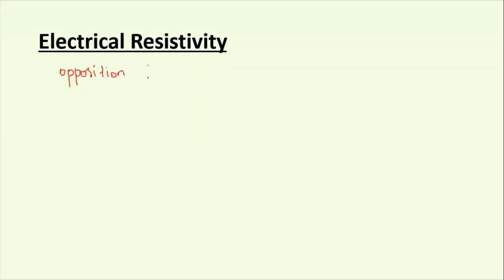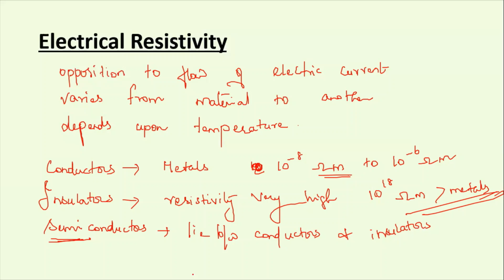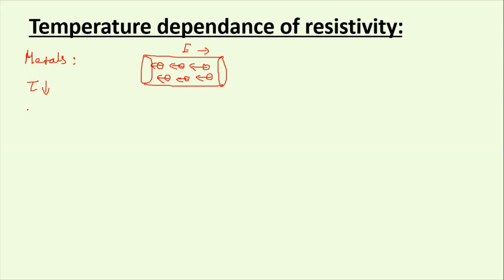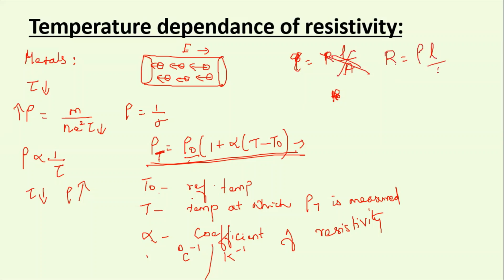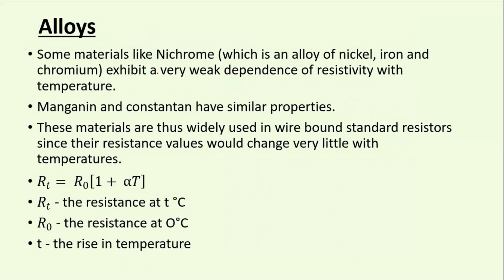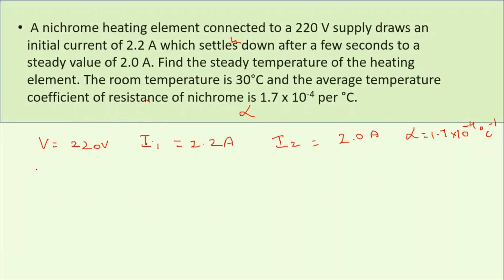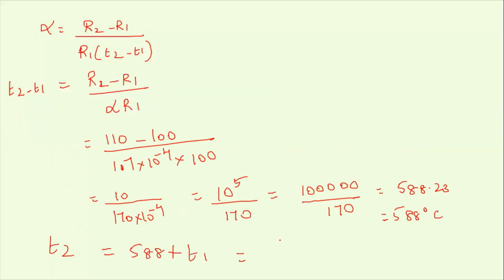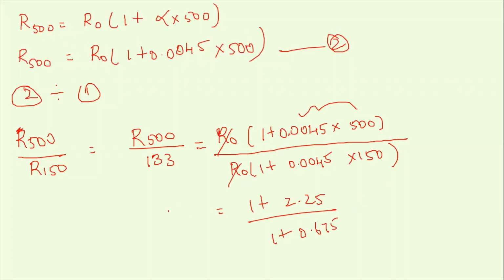12th Physics NCERT- Chapter3-Class5-RESISTIVITY OF VARIOUS MATERIALS.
12th Physics NCERT- Chapter3-Class5-RESISTIVITY OF VARIOUS MATERIALS, TEMPERATURE DEPENDANCE OF RESISTIVITY.
Physics Cloud. NCERT 12th  Physics Chapter 3- CURRENT ELECTRICITY.
 ► The Chapter CURRENT ELECTRICITY cover the following areas by Physics Cloud
 Electric Current  / Current Carriers / Drift Velocity /Ohm’s Law /Electrical Resistance / Current Density / Conductance and Electrical Conductivity / Colour Code for Carbon Resistors / Combination of Resistors / Cell / Electric Current / Kirchhoff’s Law / Heating Effect of Current /Electrical Conducting Materials for Specific Use